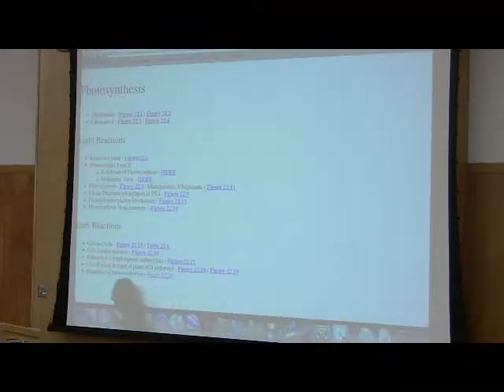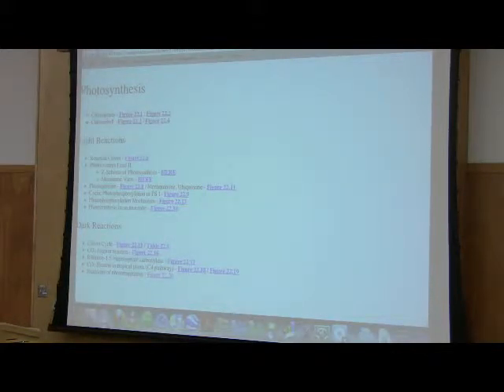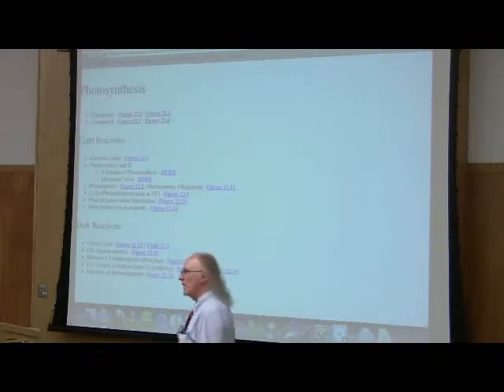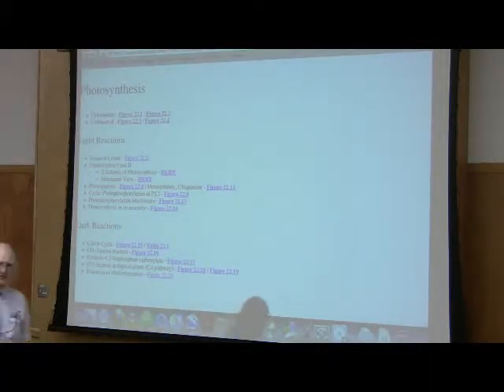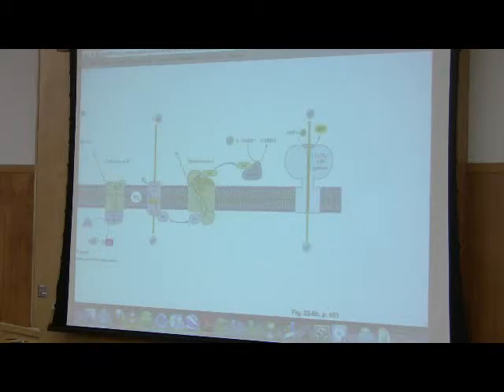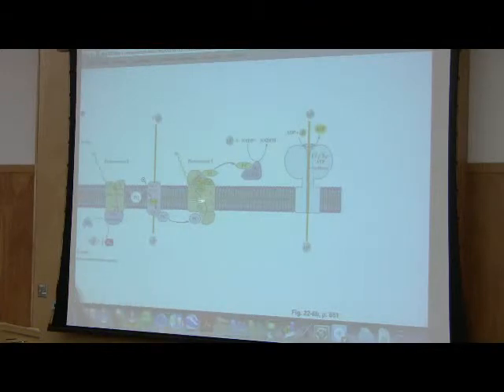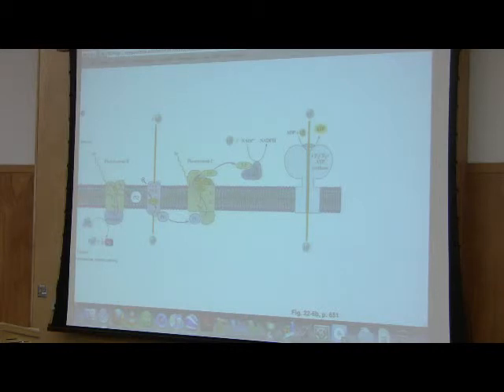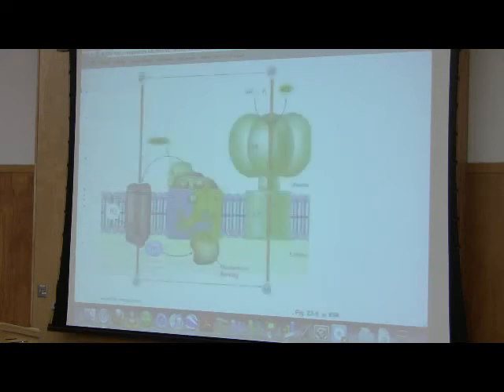Photosynthesis by Kevin Ahern, Part 2 of 4